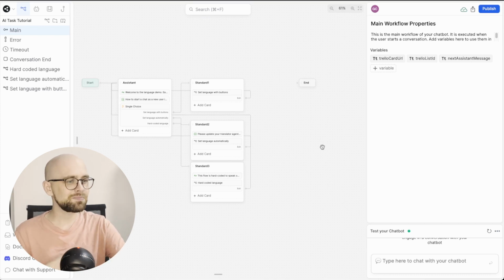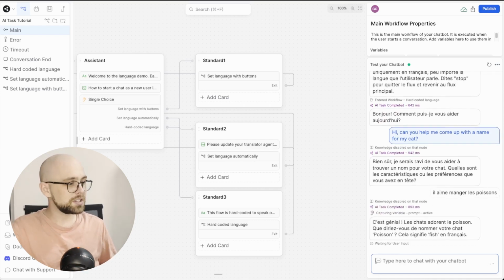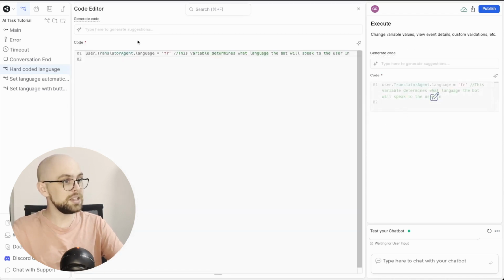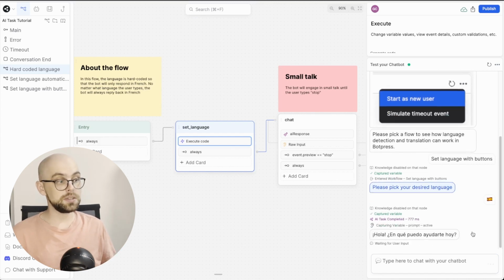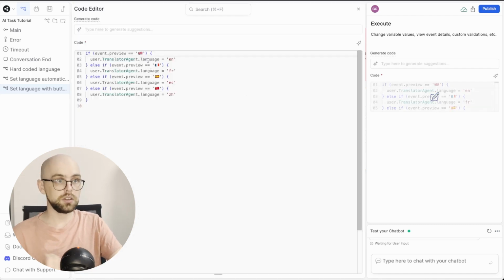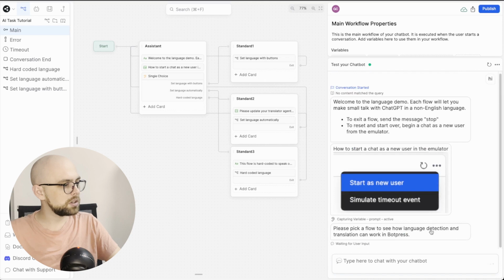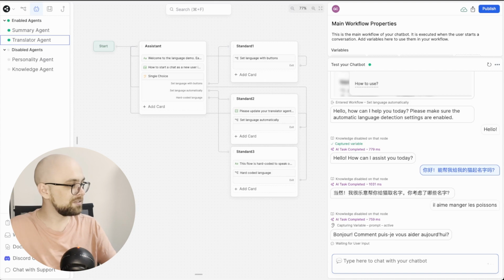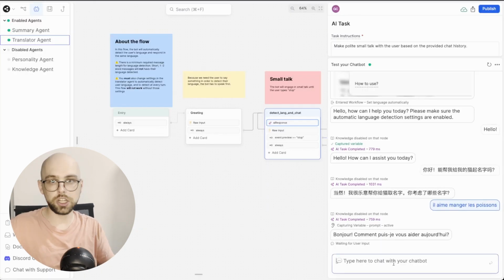3 Ways to Change Your Bot's Language in Botpress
In this video, we demonstrate three methods to change the language your bot speaks.